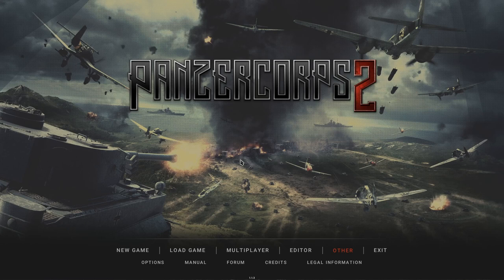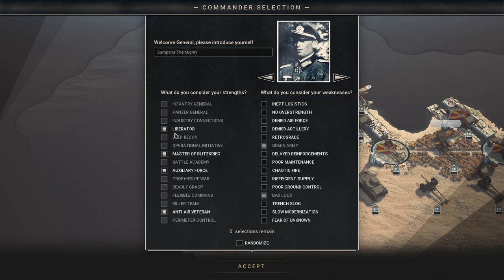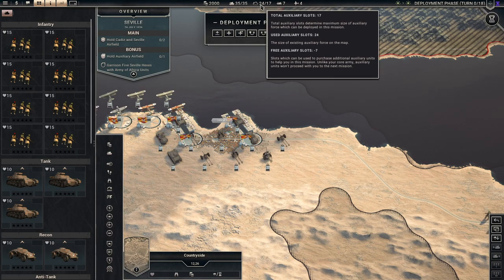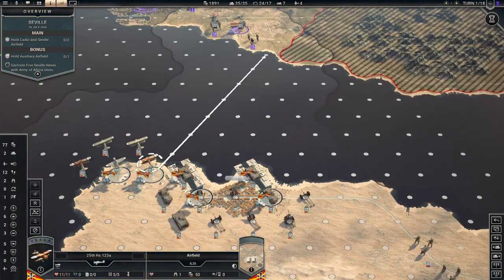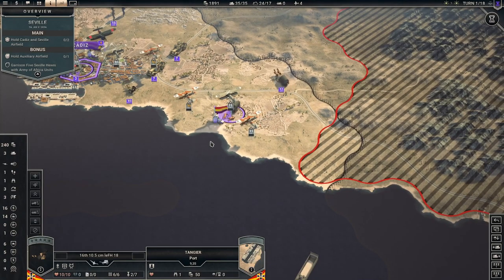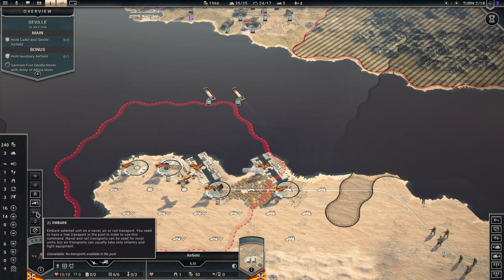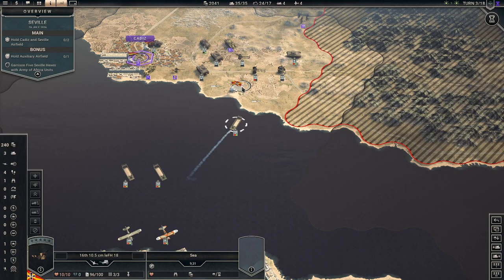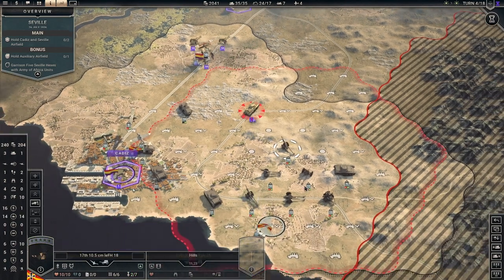🛩PANZER CORPS 2 - SPANISH CIVIL WAR DLC - Seville (Part 1) - Let's Play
Join me in my let's play of PANZER CORPS 2, where we play as the Germans in World War II and try to conquer the world.

Big thank you to the developer for giving me a key to Panzer Corps 2.

About Panzer Corps 2:
Panzer Corps 2 is the ultimate Second World War strategy game! Enjoy the time-proven gameplay formula which has been appreciated by millions of players over the years, brought to a whole new level of refinement up to the latest technical standards.